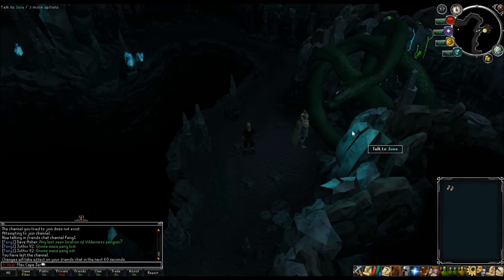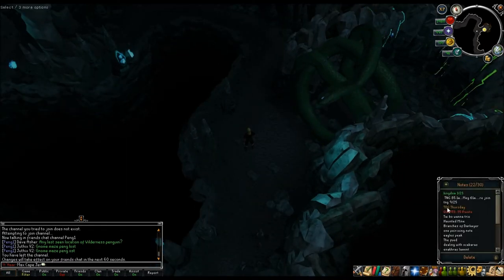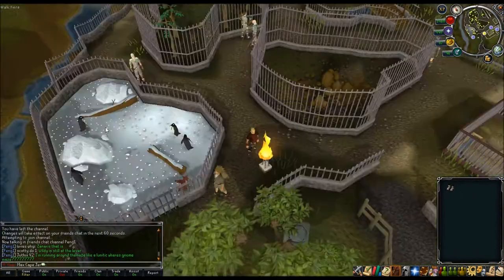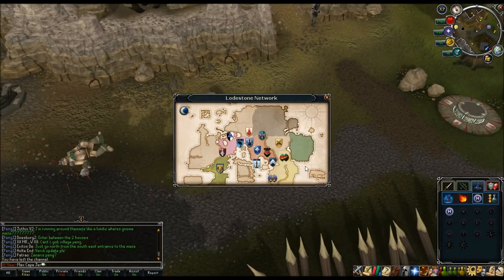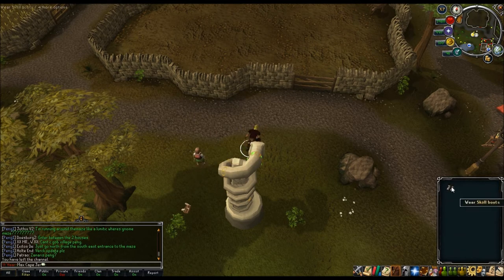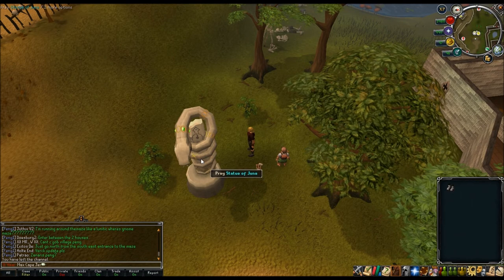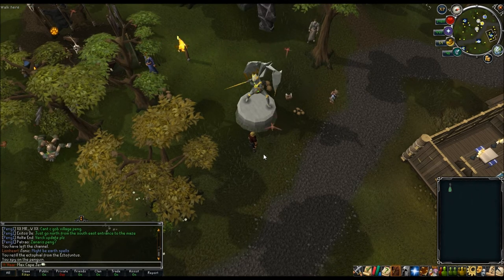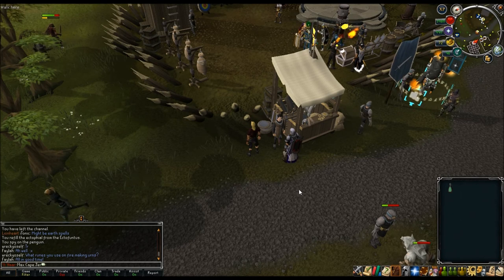Daily, Weekly, Monthly Free Easy Exp for Max/Comp Cape! Comentary!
MUST SEE HOW TO GET FREE AND EASY DAILY, WEEKLY AND MONTHLY EXP IN RUNESCAPE! FOR GOING FOR MAX AND COMP CAPE! =D

I DO NOT OWN RUNESCAPE OR THE MUSIC IN THIS VIDEO